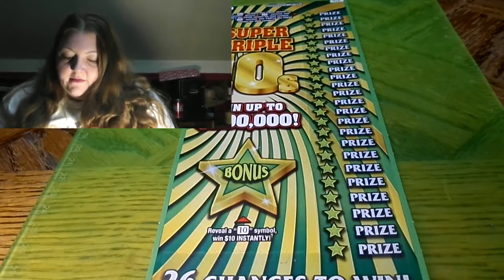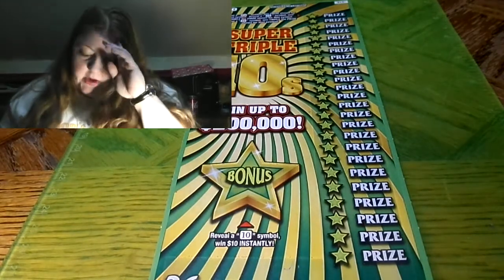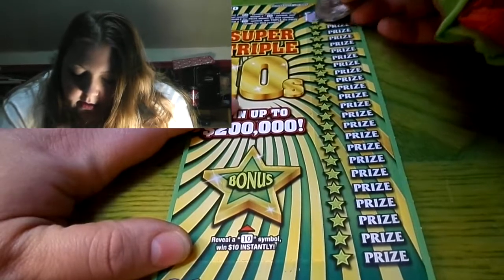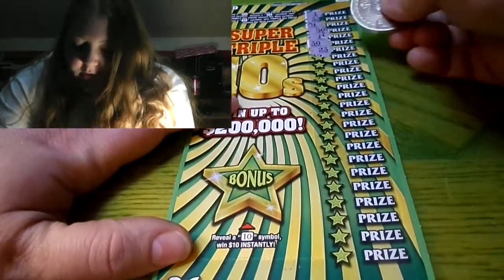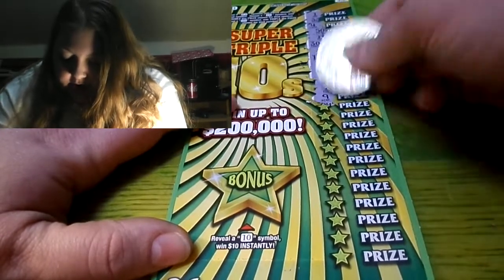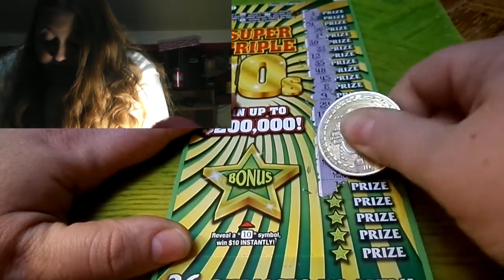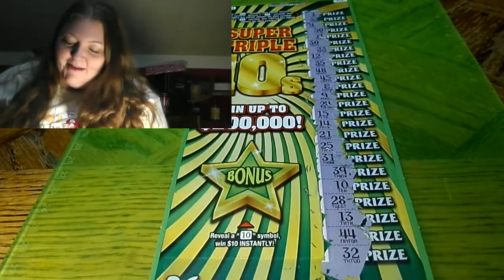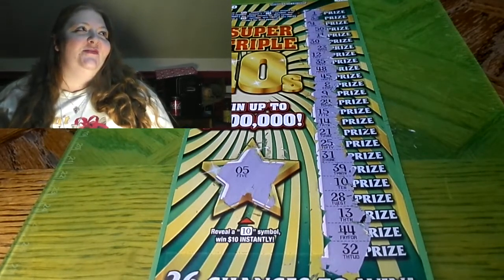Scratch Off Lottery Ticket Triple 10's $10 Minnesota Part 2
Watch my video of me while I gamble playing lottery scratch off tickets, from Minnesota, for small and big wins. Hopefully you'll get to see some big wins while I scratch away.

and